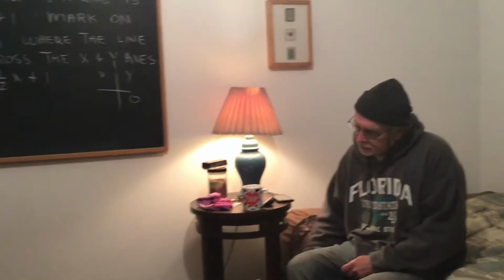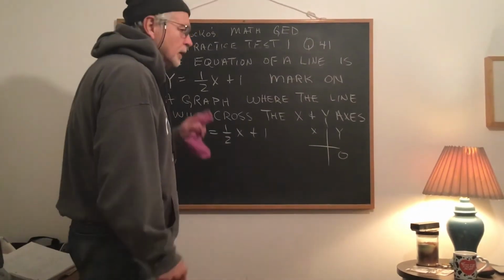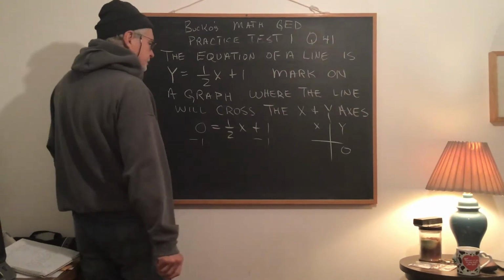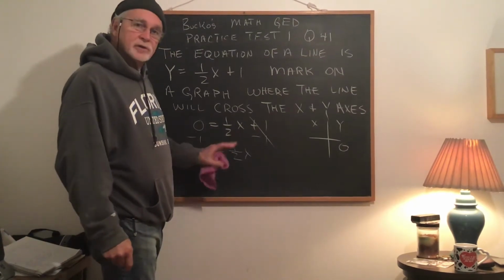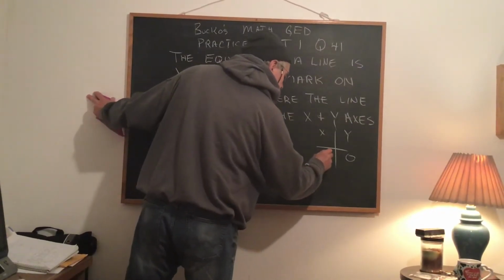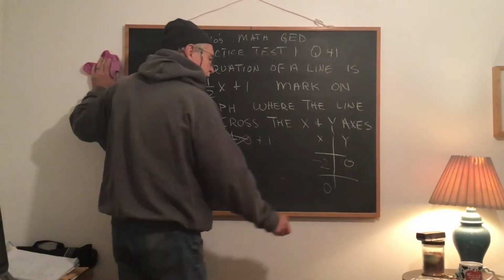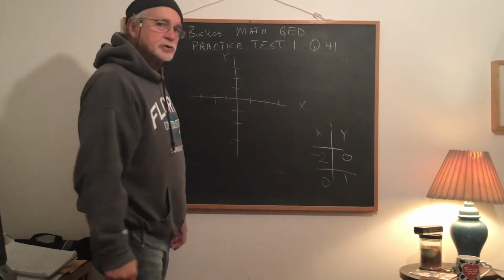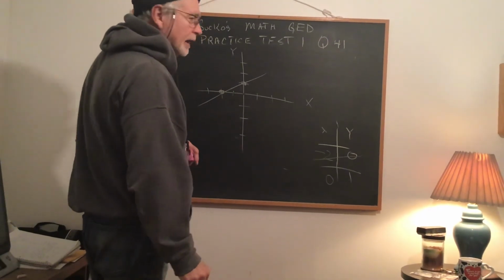Buckos math prep test 1 q41